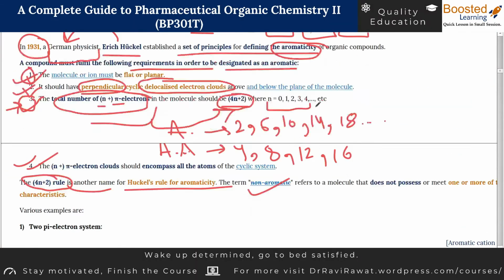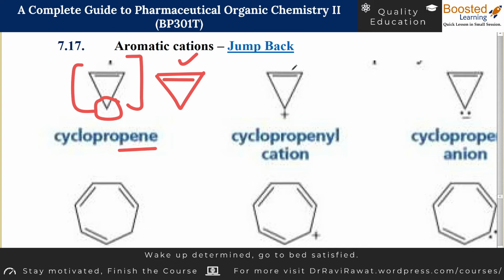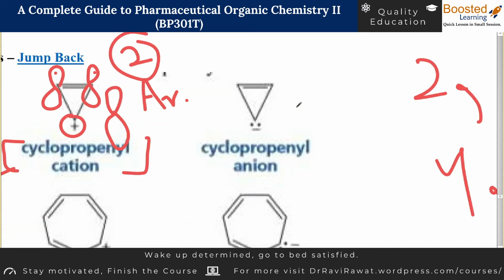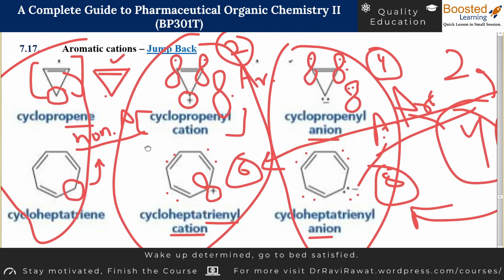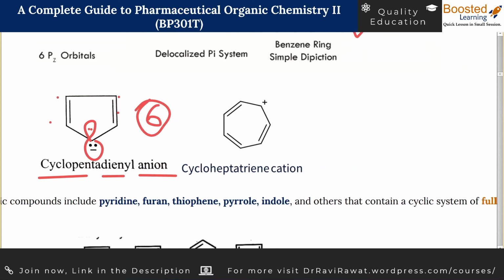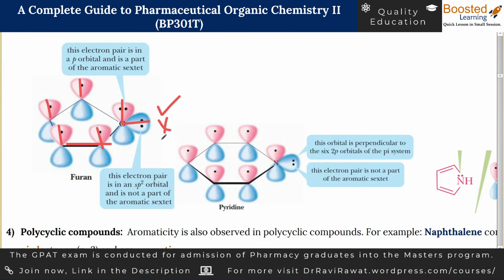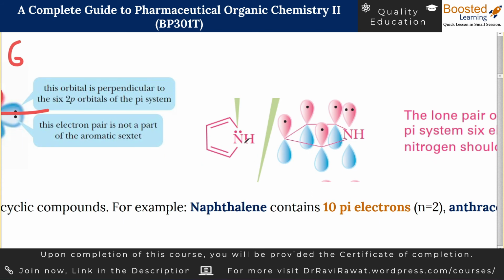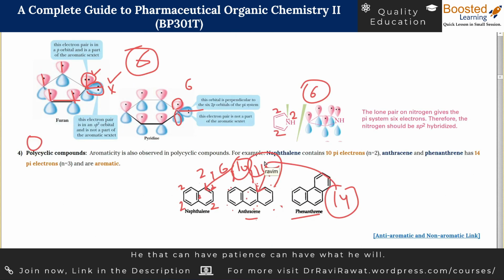09 Classification of Aromatic molecules